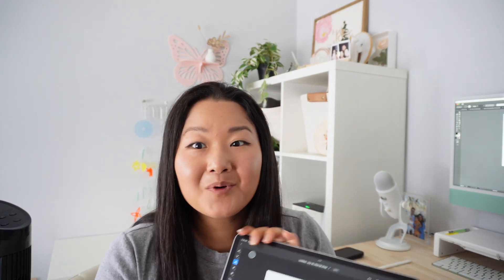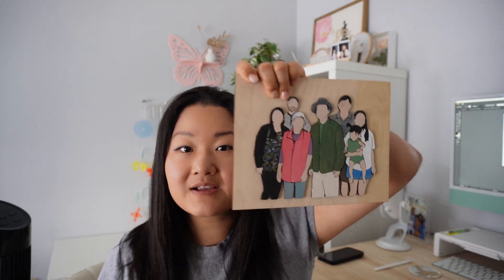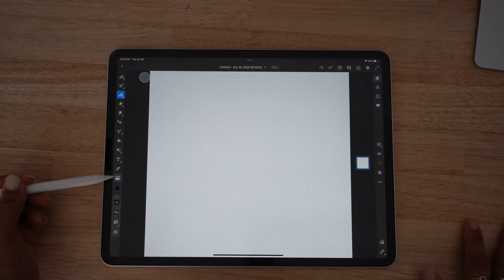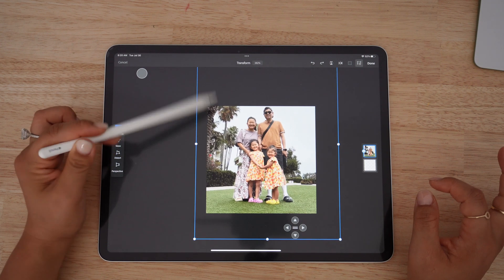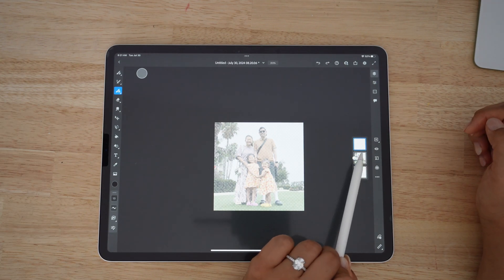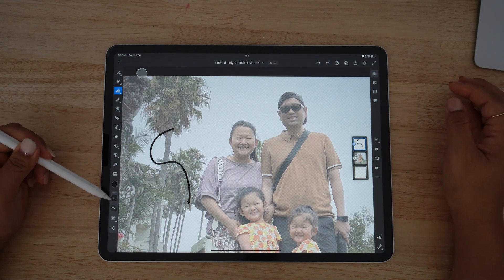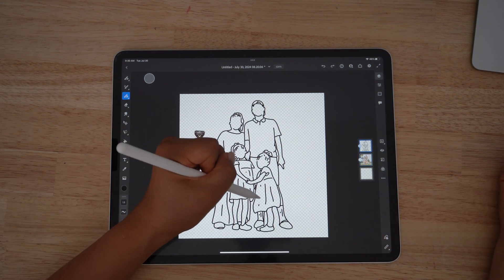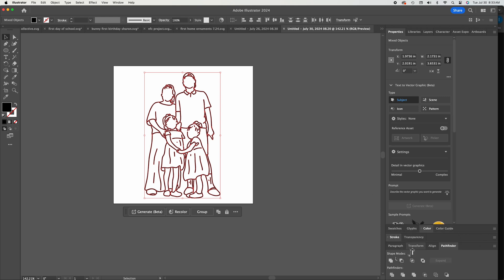How to trace a family portrait using Adobe Fresco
Learn how to draw the popular faceless family portraits using Adobe Fresco.
I actually love drawing with AF because it allows you to draw with a vector brush. You can also send the drawing directly to Adobe Illustrator afterwards.